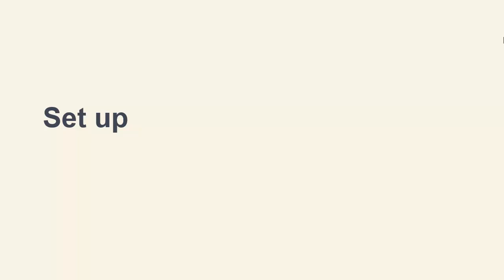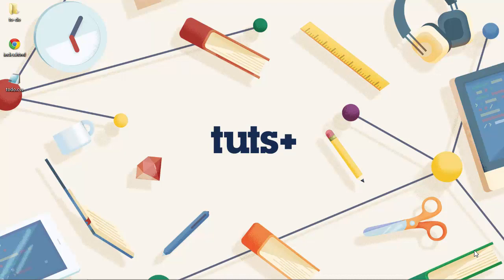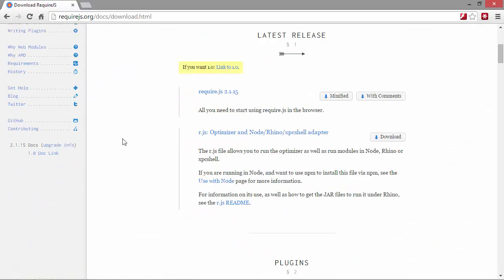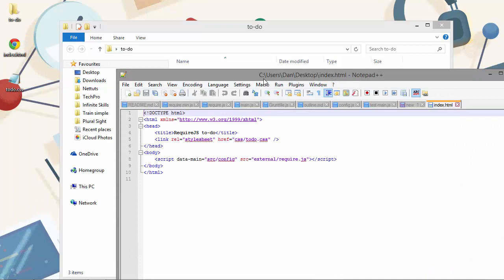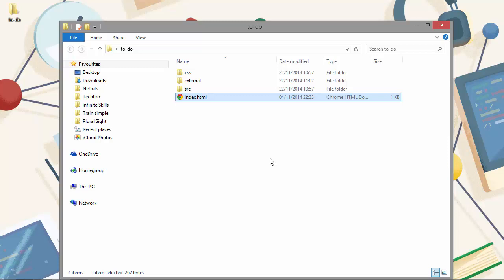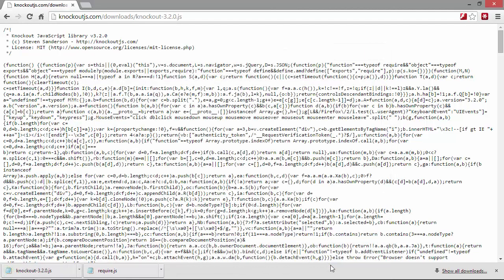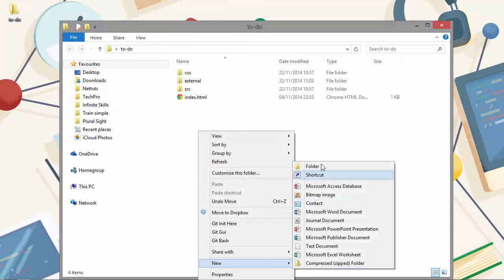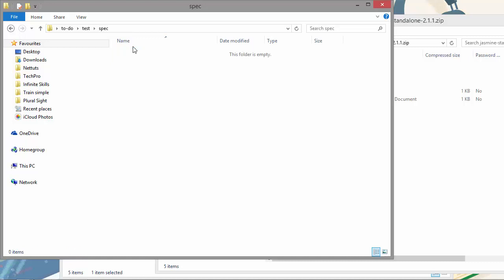Require JS Explained: What You Need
Lesson 2 of 16, a Tuts+ course on Require JS Explained taught by Dan Wellman. Become a Tuts+ member to get access to hundreds of new courses and eBooks!